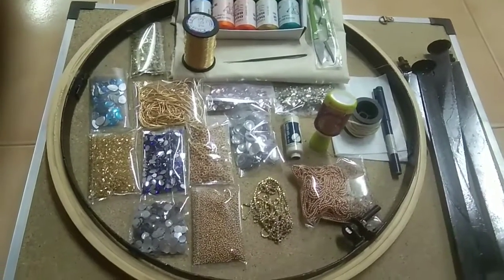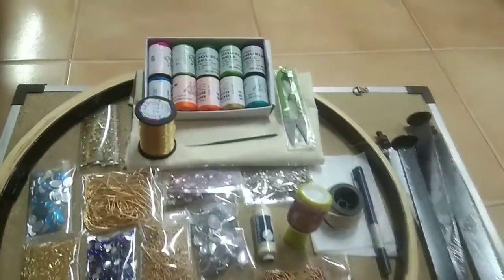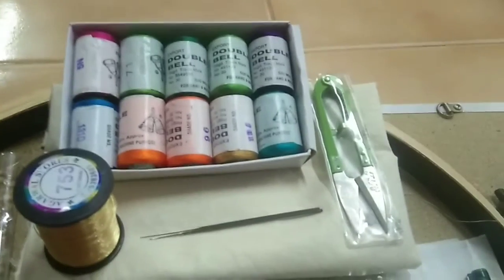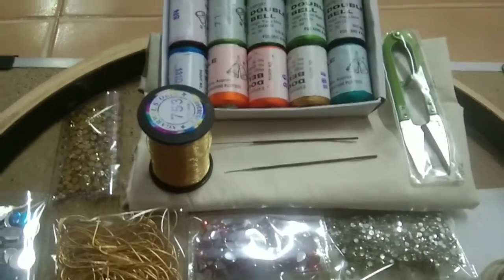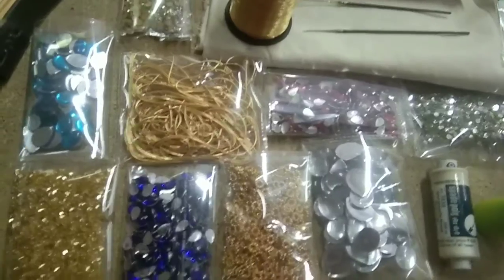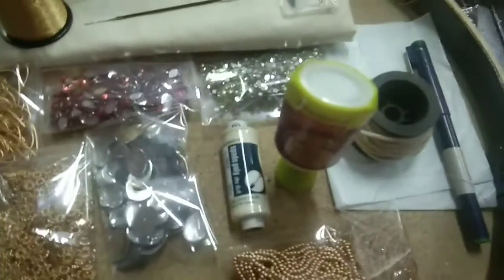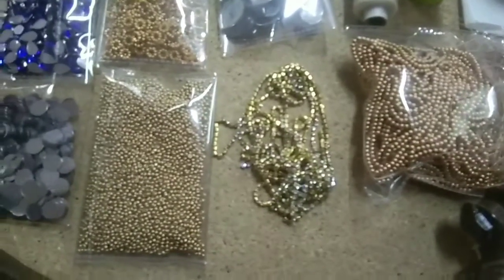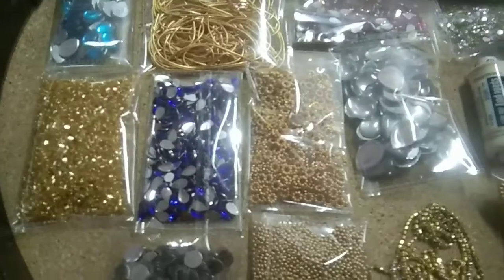Aari work complete kit/ Basic materials /useful Materials for Aari work /wholesale /Sumathi Anand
In this video, iam introducing the materials needed for beginners for doing work.

Taking orders in delivering this complete kit in your doorstep.

Yes,despatching  these materials through courier .

Cloth
Needles 2no's regular needle and  Bead needle
Zari thread
Sewing thread
Coding thread
Jamkies
Beads all sizes
Sugar bead
Karthana bead
Tracing paper
Marking pen
Fabric glue
Mirrors
Zardosi
Double bell thread (1box -10 threads)
Trimmer

If u have interest to buy this kit through online you can WhatsApp to my no 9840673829

Profession aari embroidery classes undertaking with reasonable fees

Orders undertaking for bridal blouses